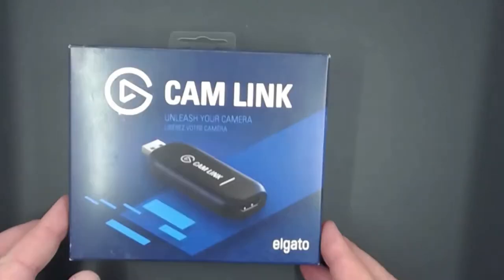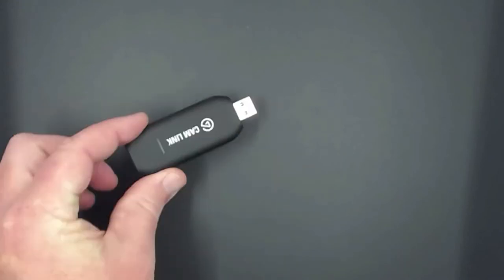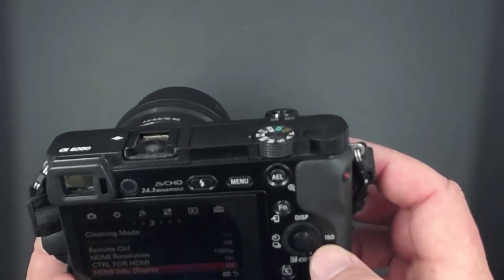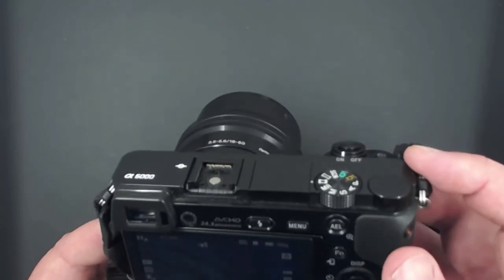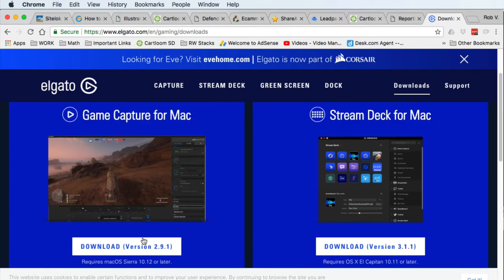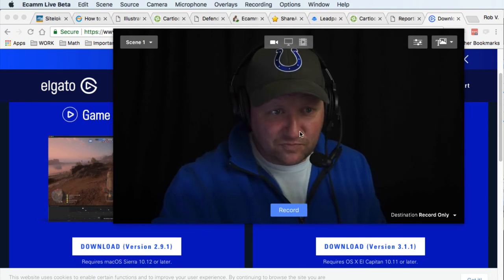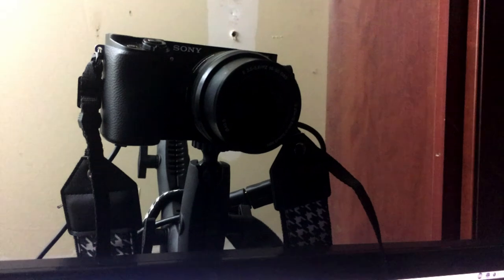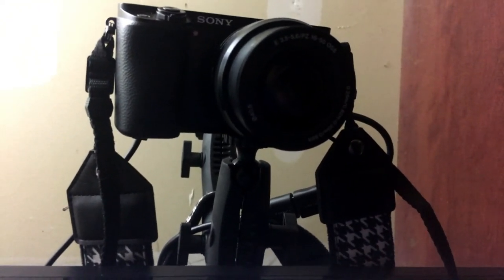Ecamm Live - Turn your DSLR Camera into Webcam (Elgato Camlink)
Turn your DSLR Camera into a Webcam to use in your streams. Going over the setup of the Elgato Cam Link using this as a webcam for Ecamm Live.

Our Amazon Shopping Store for Ecamm Live

AC Power for Sony A6000

Sony A6000